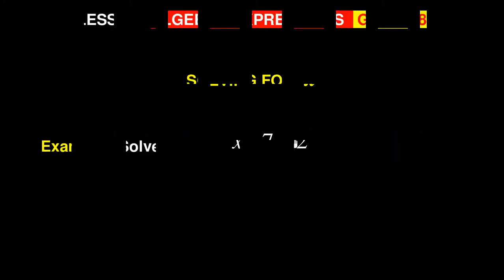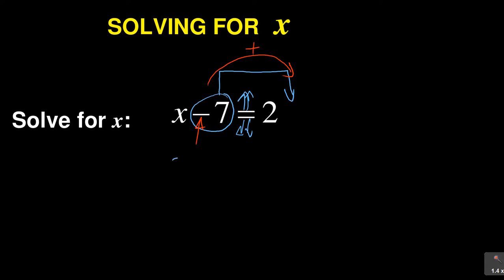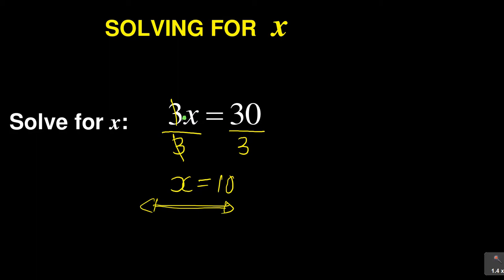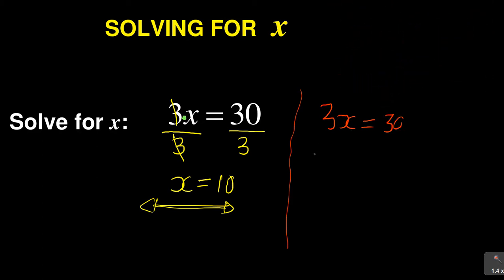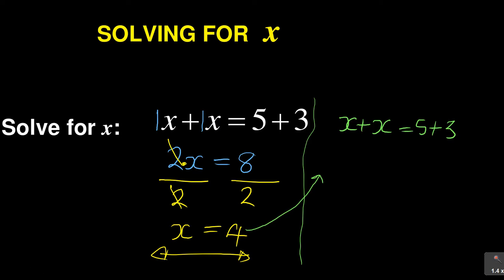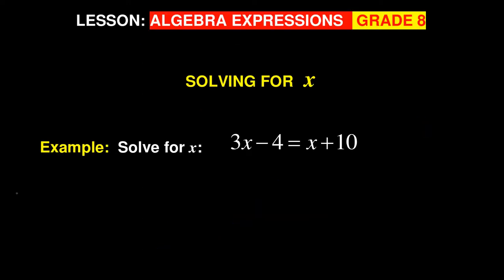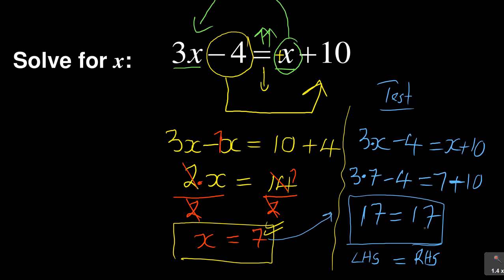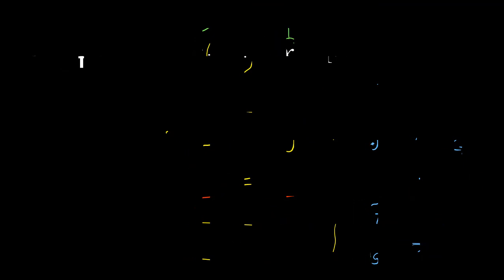Equations- Mathematics Grade 8